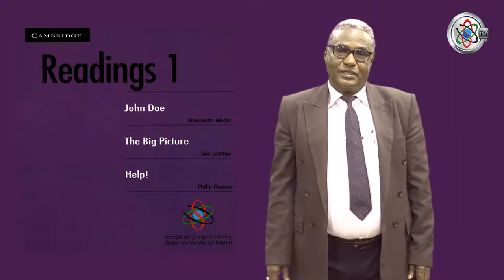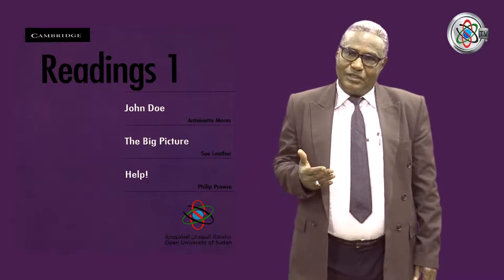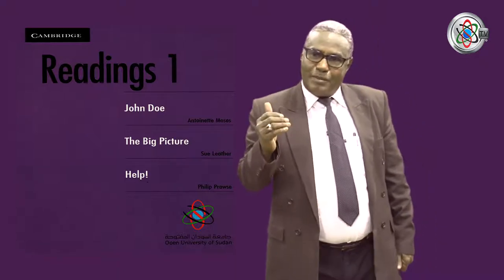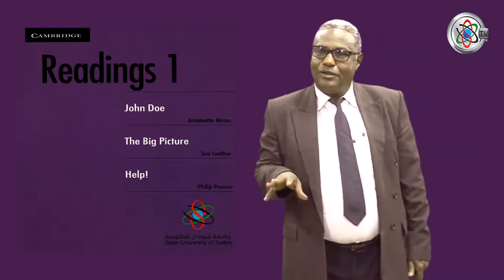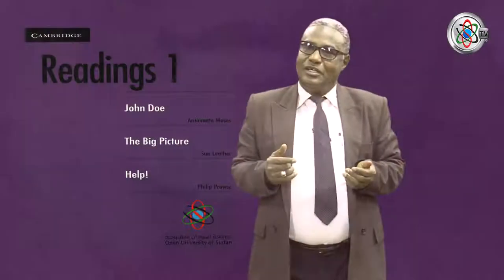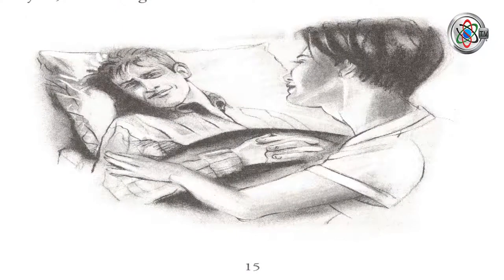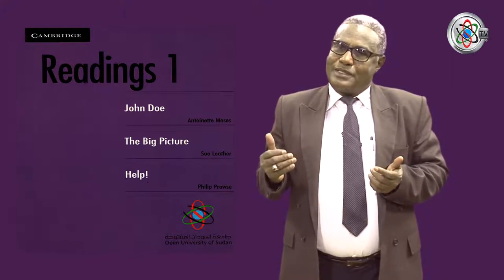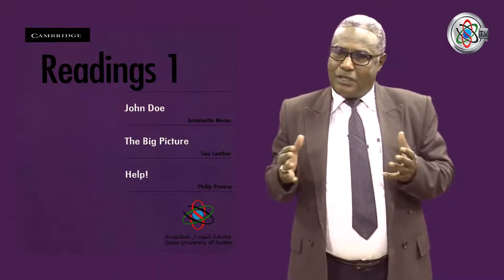قناة جامعة السودان المفتوحة - Readings (1) 1/4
Readings (1) 1/4 - Dr. Kirya Ahmed Mohammed Nasr